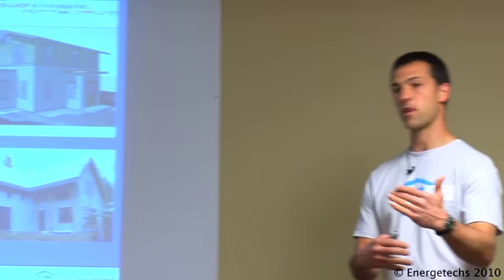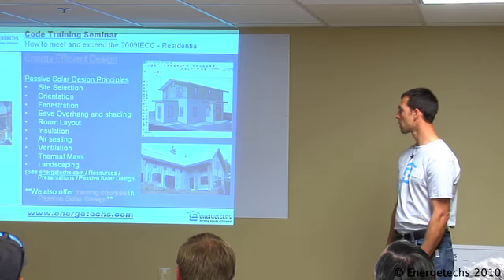Energy Efficiency Fundamentals - Part 4 - Passive Solar Design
In this fourth video in the series we outline the basic principles of passive solar design